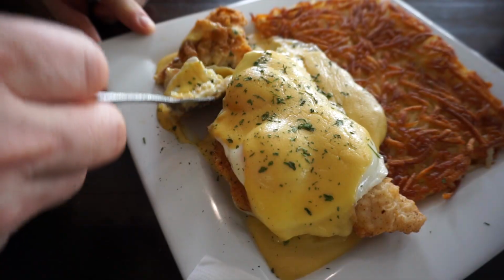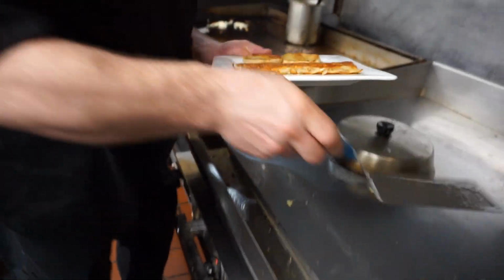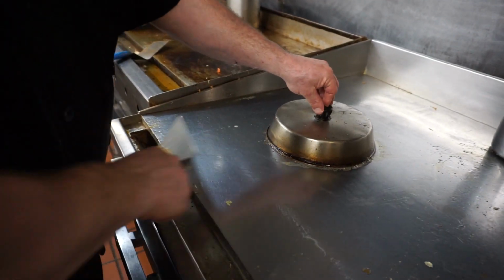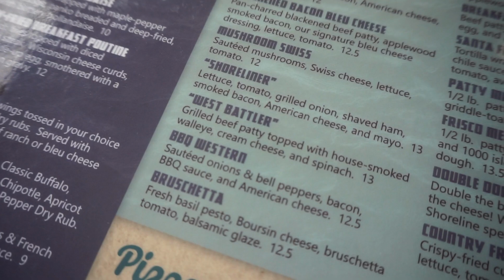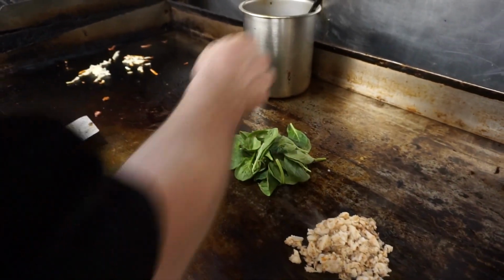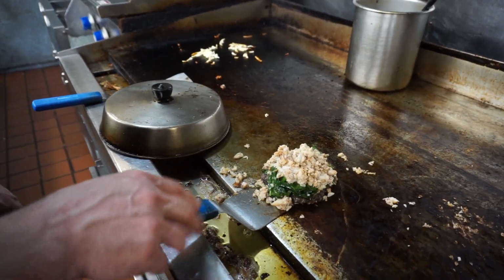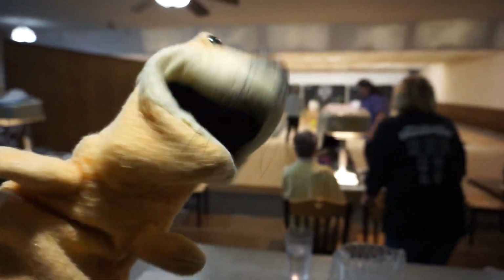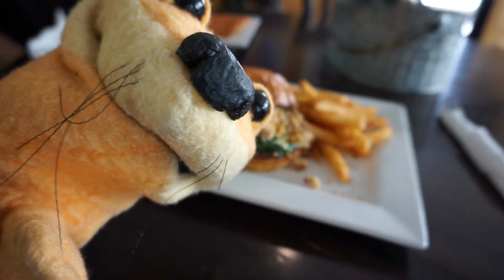Shoreline Restaurant, Bar & Bowl, Battle Lake, MN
We stopped by Shoreline Restaurant, Bar & Bowl to see what's cookin'. If you like good burgers, breakfast or bowling, we recommend you stop there too. If you like fish, may we recommend the Walleye Benedict or the West Batler Burger.